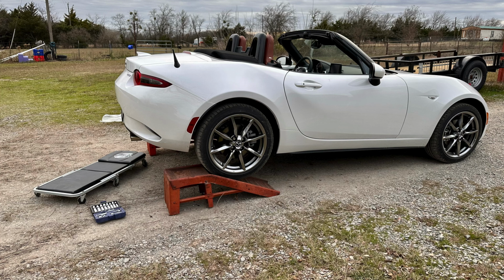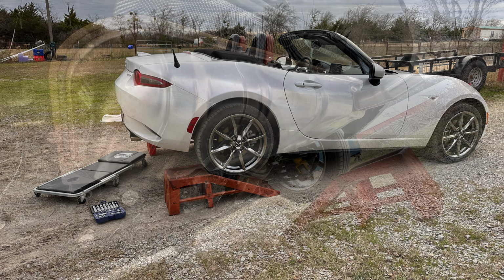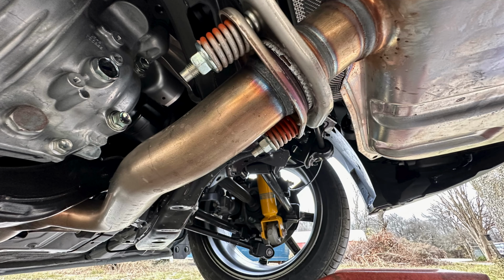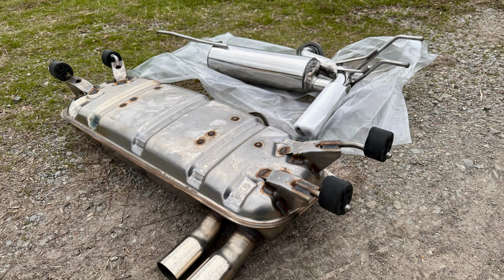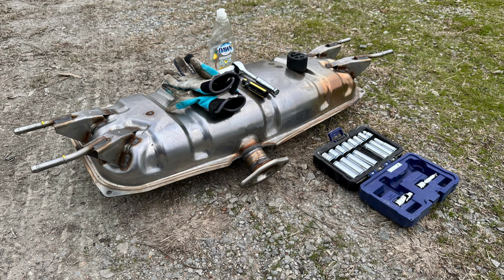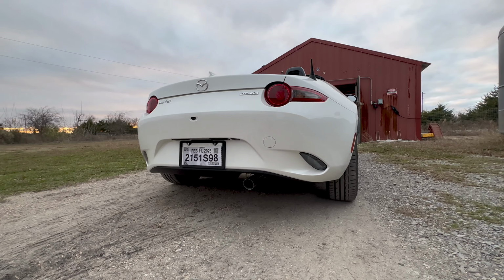GOOD-WIN-RACING RoadsterSport Race Exhaust Install for Mazda Miata ND